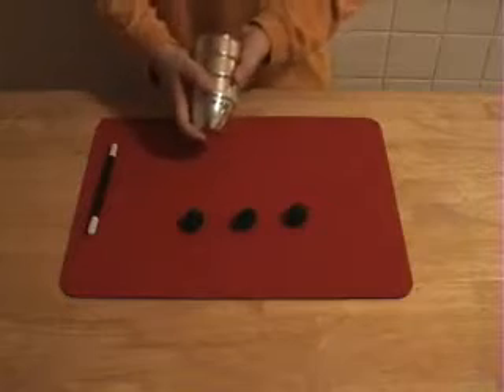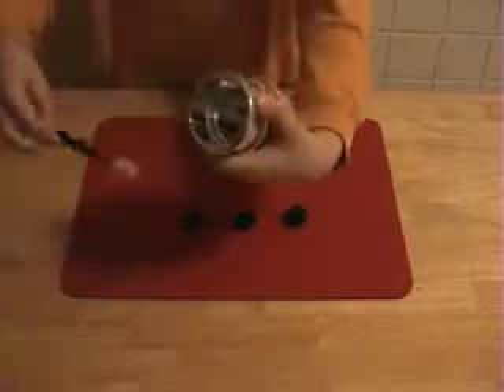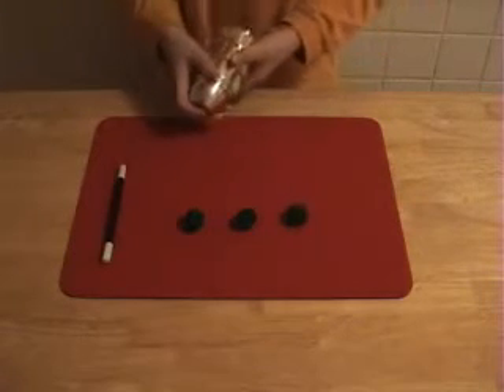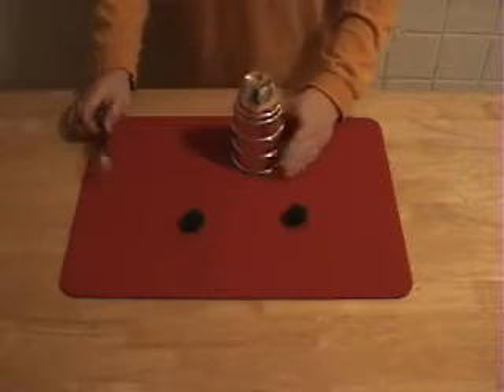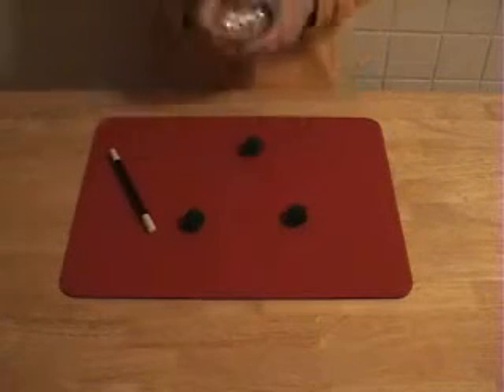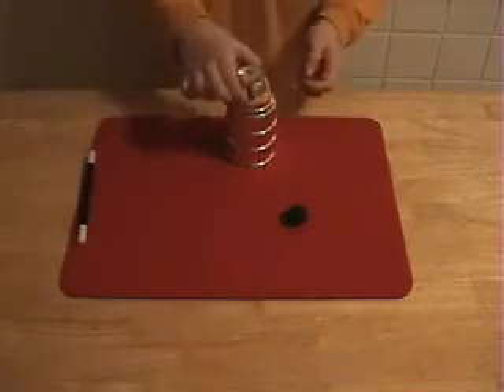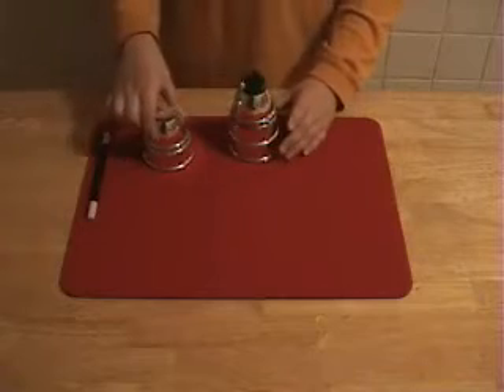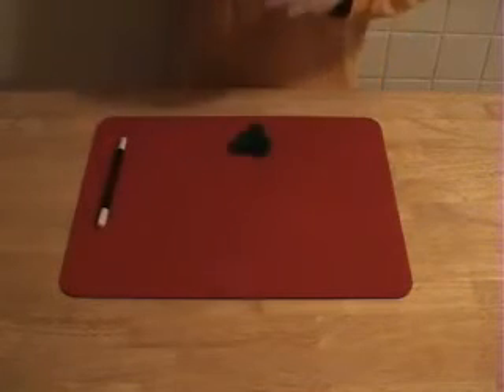CUPS AND BALLS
THINK YOULL LIKE THIS